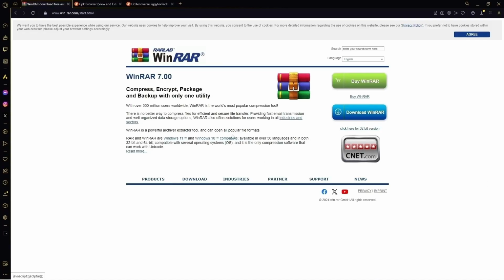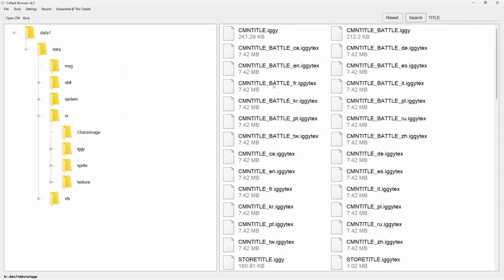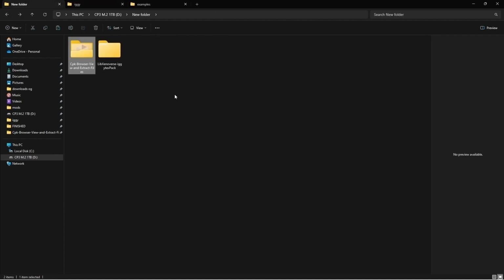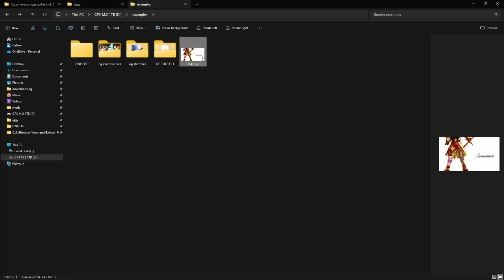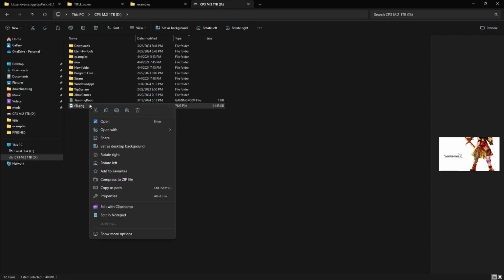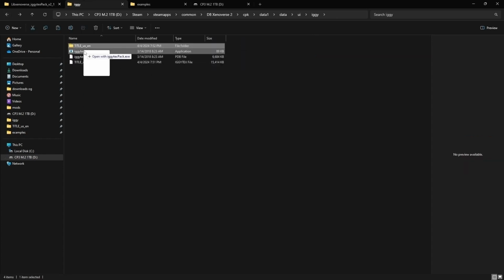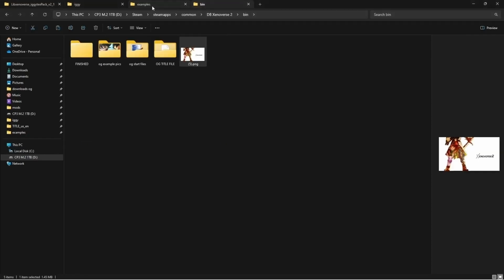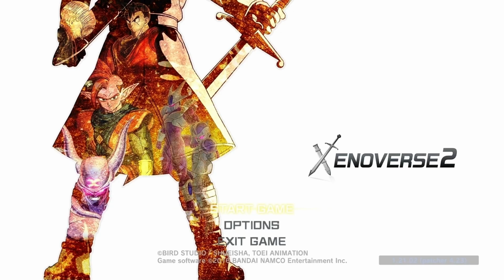Dragon Ball Xenoverse 2 Custom Title Screen Tutorial Easy!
Welcome to my Dragon Ball Xenoverse 2 tutorial on customizing your title screen! Whether you’re a modder or just want to add a personal touch to your game, this step-by-step guide will help you create a unique title screen.

Default directory -
C:\Program Files (x86)\Steam\steamapps\common\DB Xenoverse 2

ALL THE TOOLS USED IN THIS VIDEO ARE FREE

CREDIT TO KRISTAL FOR THUMBNAIL